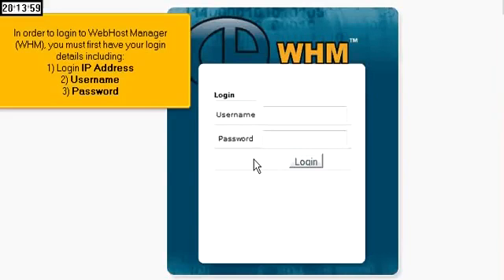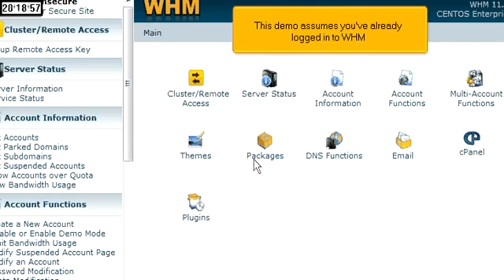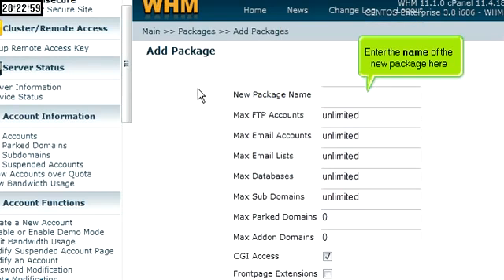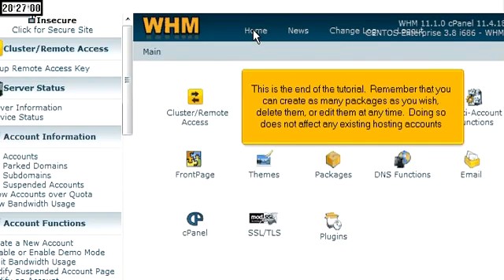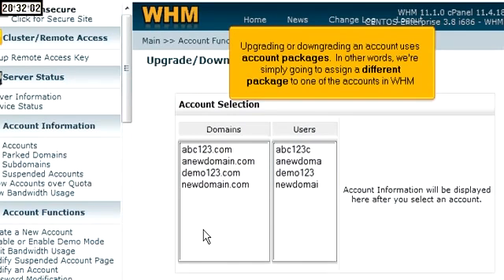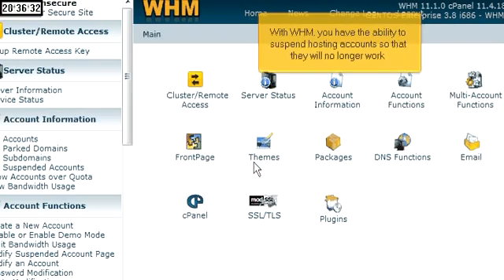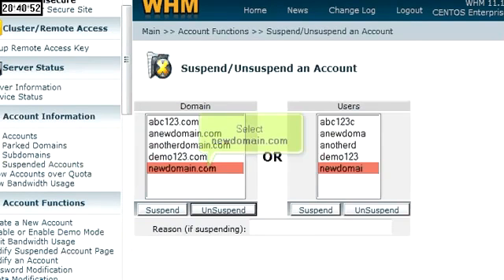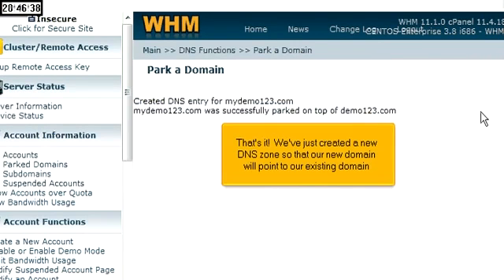Reseller Hosting - WHM guide